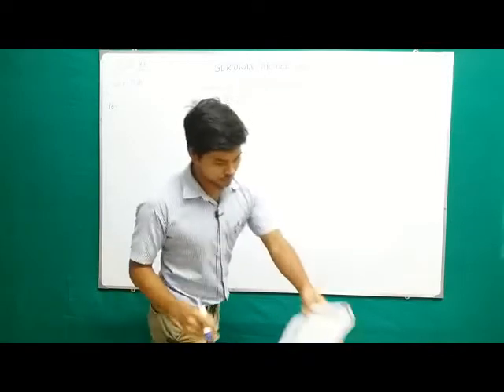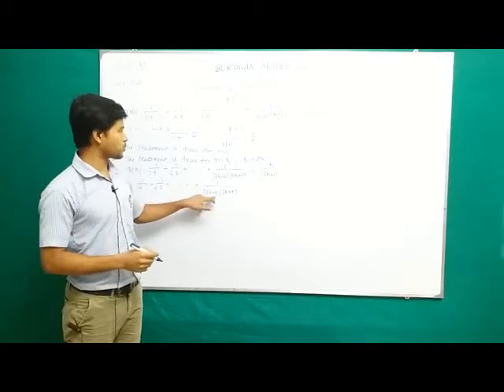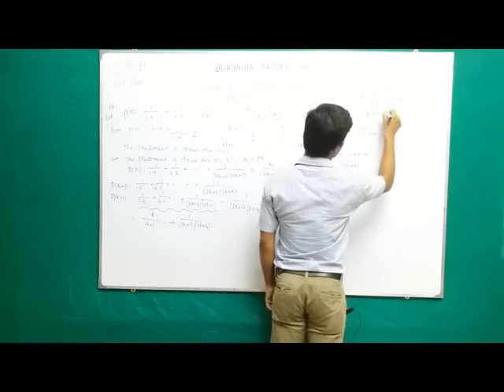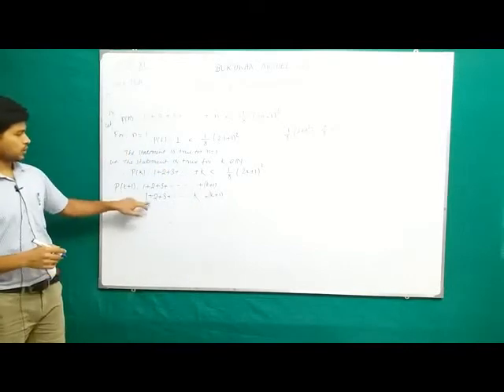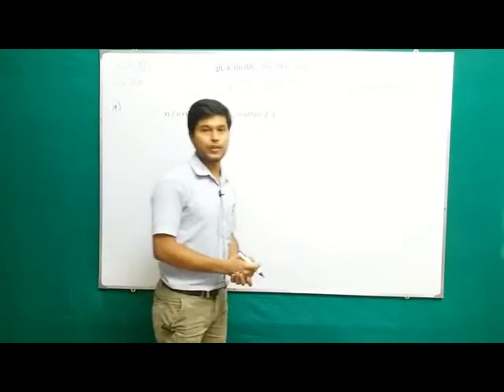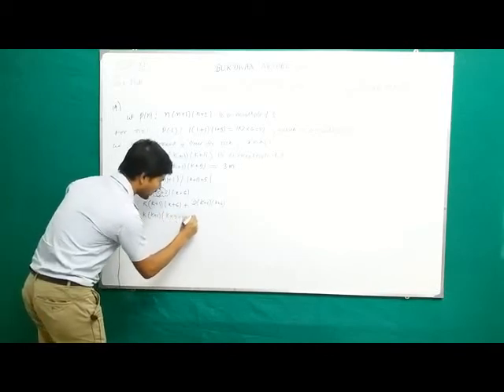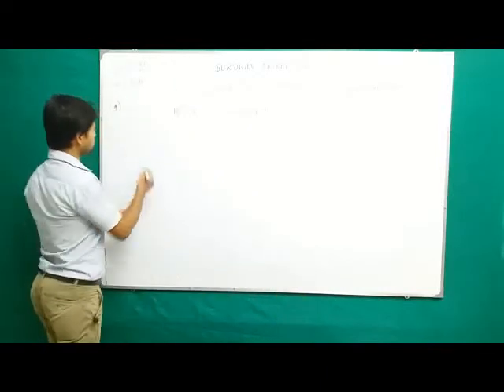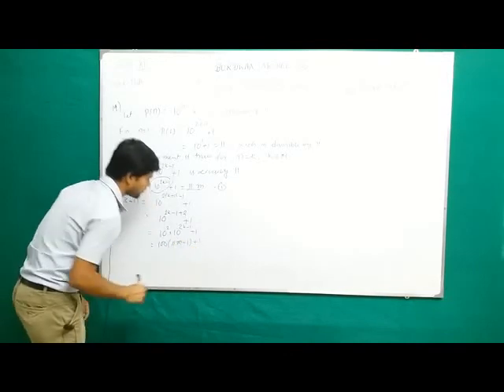Class XI Mathematics Topic: Principal of mathematical induction